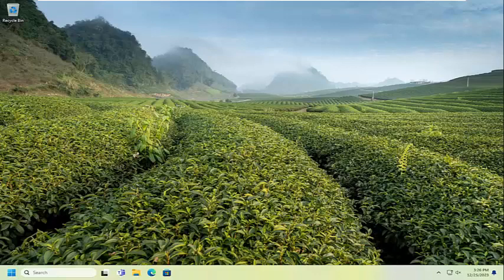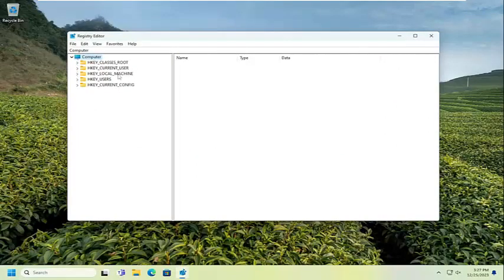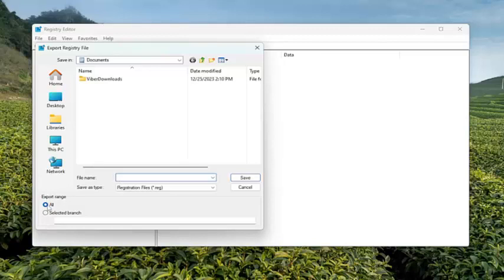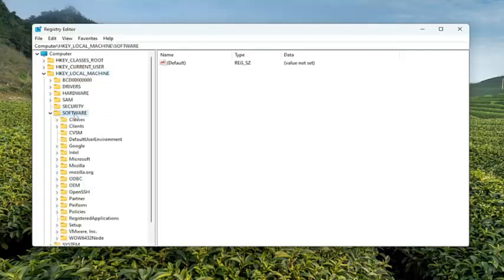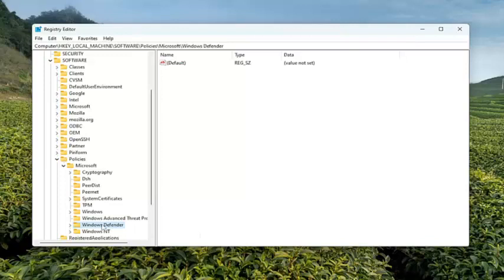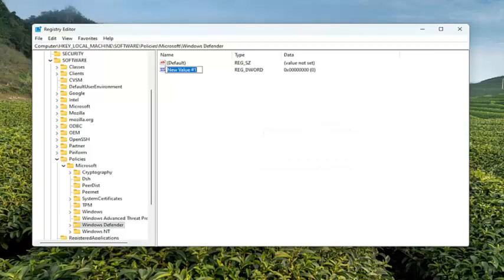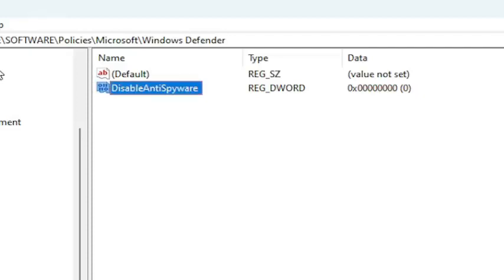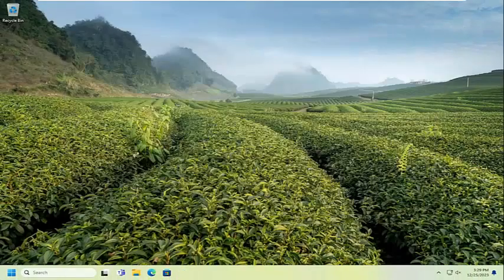How to Fix Windows Security Unexpected Error in Windows 11/10 [Guide]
Windows Defender, also called Windows Security, is a powerful antivirus program that is built in Windows 10 and 11. It can help to scan the entire operating system and protect the PC against malware and viruses in real-time.

Many Windows users have constantly been reporting that they have encountered the Unexpected error code when trying to use the Windows Defender. This error appears when they are going to the Virus & threat protection section with a message telling them that there are problems with the AV component. This error is typically encountered on Windows 10 and Windows 11.

Issues addressed in this tutorial:
windows security virus and threat protection unexpected error
windows defender unexpected error
windows security error message
windows security unexpected error sorry we ran into a problem
windows security keeps crashing
unable to open windows security windows 10
windows unexpected error blue screen
BSOD  unexpected store exception windows 10
unexpected error windows defender
windows security error
windows error unexpected store exception
windows error code unexpected store exception
windows was unexpected at this time
windows 10 error code unexpected kernel mode trap
why is windows security not working

More and more Windows Defender users are reporting they can’t turn on Microsoft’s built-in antivirus program due to various errors, the most common being the Unexpected error. Sorry, we ran into a problem. Please try again

The error could be due to several reasons, and the long list of solutions can confuse many. But there are a few tried and tested ones that seem to work for most users, and we will be exploring these today.

Windows Security incorporates the Microsoft Defender antivirus utility. However, some users can’t select to run Microsoft Defender scans because of an error message that says: “Unexpected error. Sorry, we ran into a problem.” That “Unexpected error” message pops up for some users when they select the Virus & threat protection tab in Windows Security.